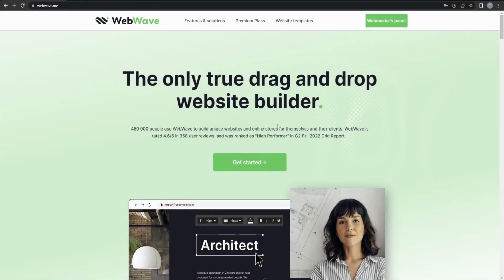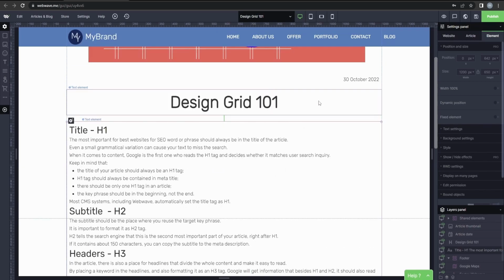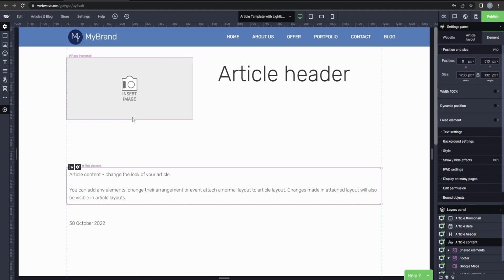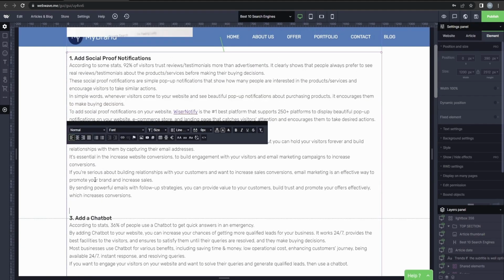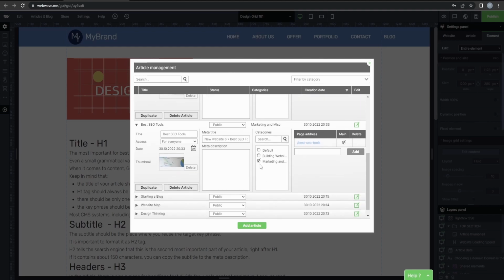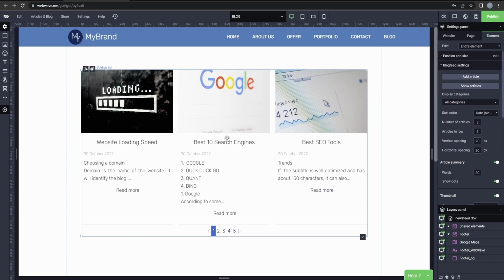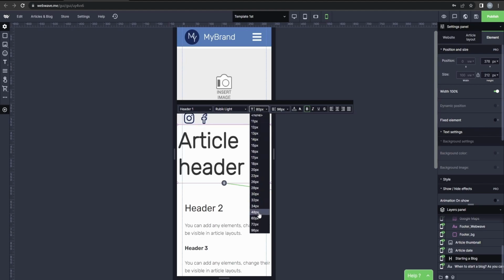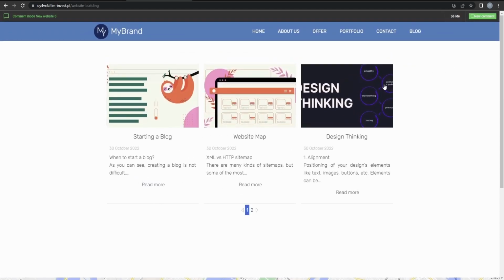How to create a blog in WebWave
💻 What will you learn from the webinar?
✅ Why is blogging on a website so important?
✅ How to create an article template?
✅ How to link elements in an article template so that they repel each other
✅ How to create articles based on a template
✅ How to change the template in the selected article
✅ How to add and set a list of articles
✅ How to adjust the blog for mobile versions

Table of Contents:
00:00 - Introduction
00:17 - Why should you start a blog?
00:45 - BLOG tab in the menu
01:34 - Description and creation of the first article template
03:45 - H1, H2, H3 headings. and why you should add them
04:50 - Creating articles based on the prepared template
09:55 - Making changes to the template that will be visible to articles
12:12 - Creating a second article template
14:21 - Adding spacing between elements (links)
16:29 - Creating categories and assigning articles to them
20:29 - Scrolling the page to the indicated location thanks to the anchor in the text
25:11 - Changing the template for an article
25:55 - Tab "article management"
26:45 - Displaying added articles using the article list
30:04 - Using categories in the article list
37:18 - Adjusting designs and page for mobile versions
45:17 - Publishing the site and summary